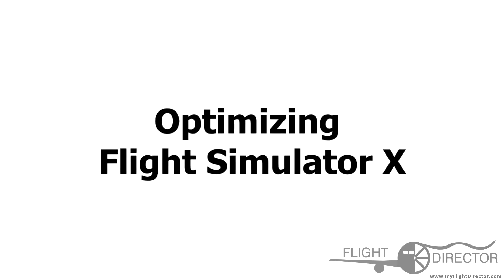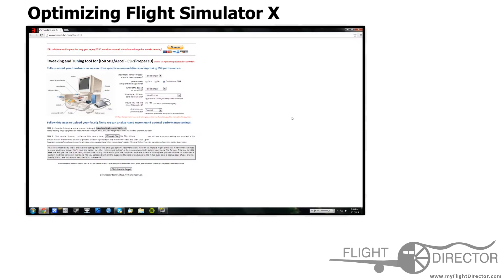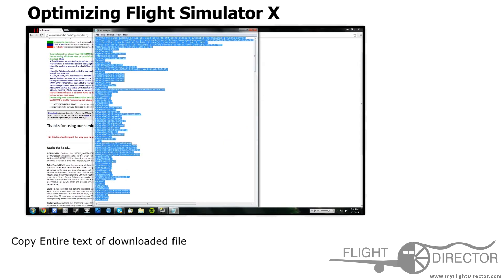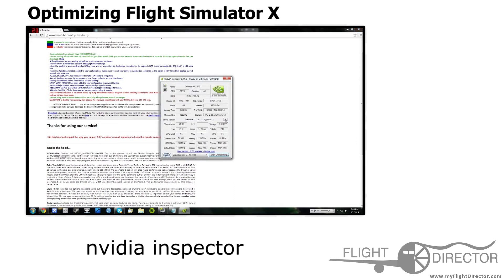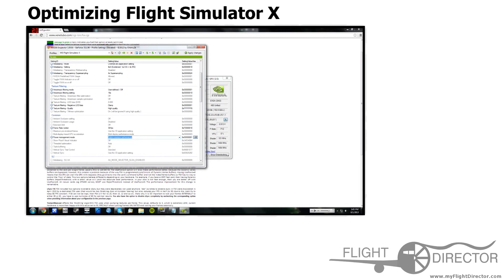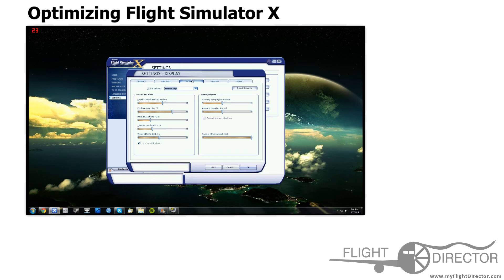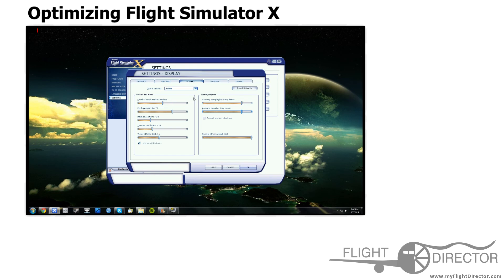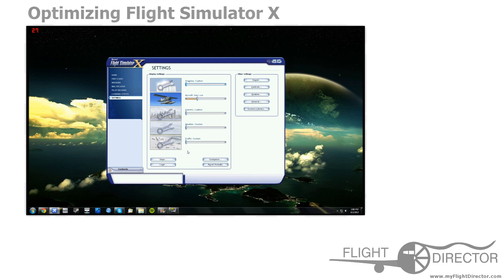Optimizing FSX | MyFlightDirector Tutorial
Simple tutorial on how to optimize Flight Simulator X to get the best experience possible.

Note:

- These fixes are not guaranteed to work, they may vary from system to system.

Video created by Joël Bobe